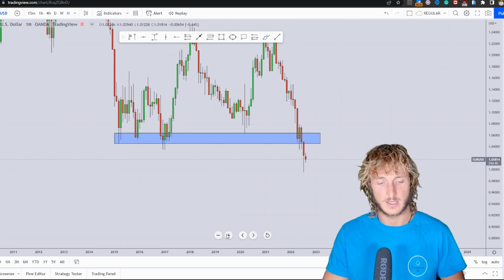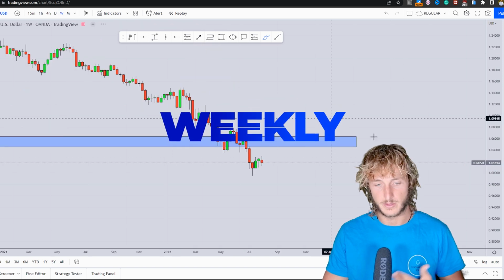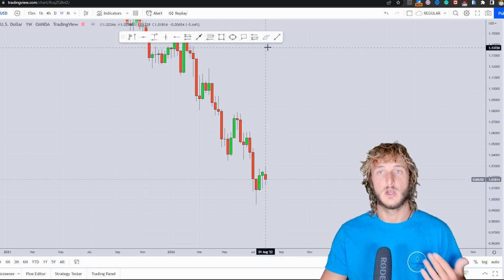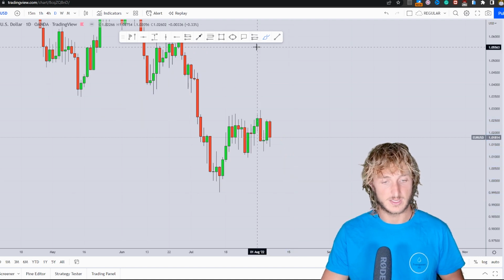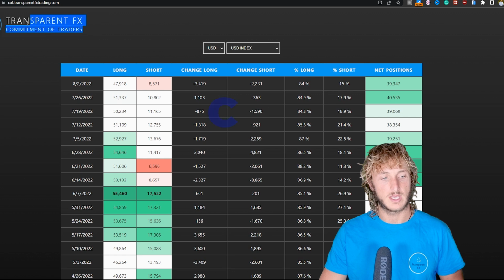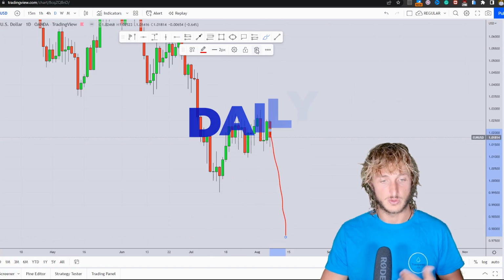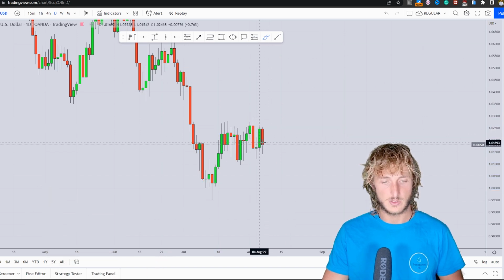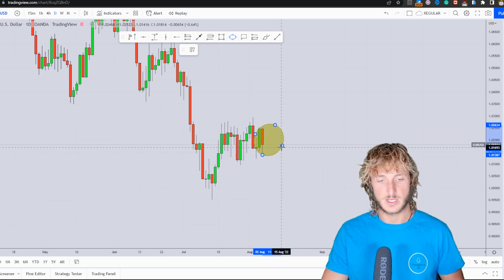EURUSD Trading Strategy & Technical Analysis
In this video, I will be sharing my eurusd trading strategy and technical analysis so you can watch it to possibly improve your forex trading skillset.